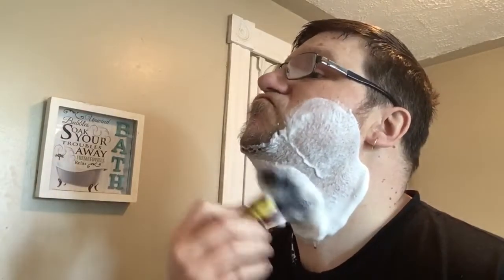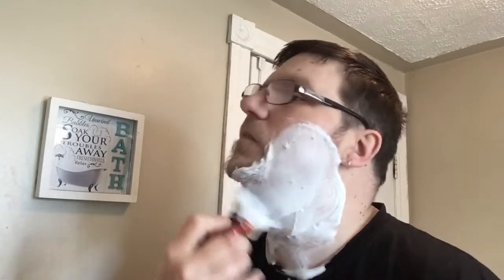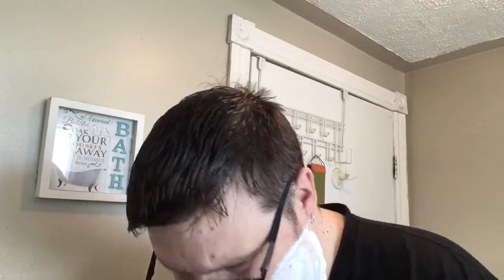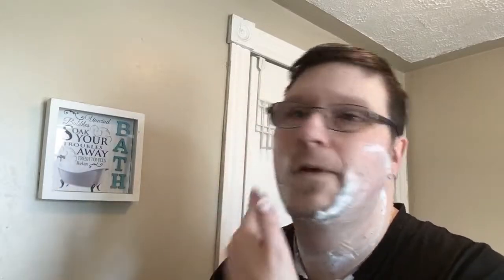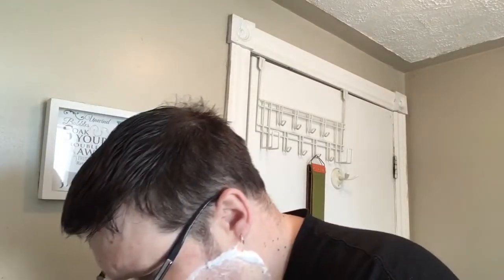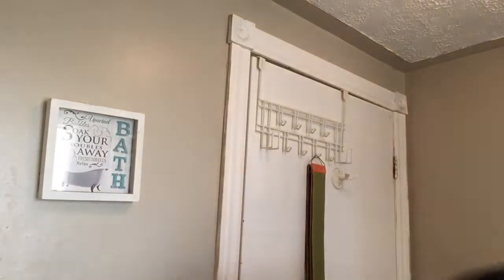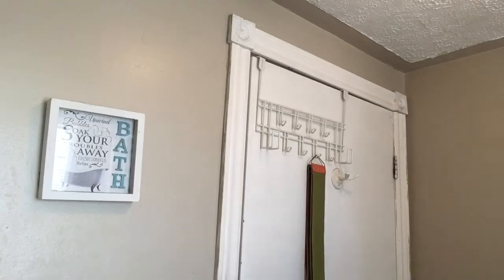A sudsy experiment shave!